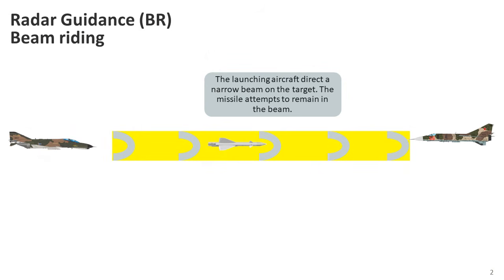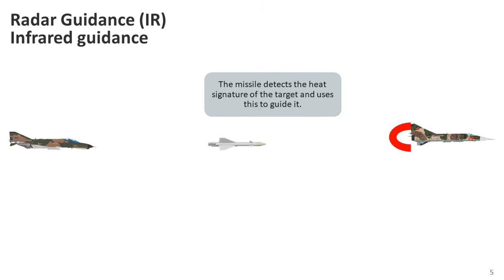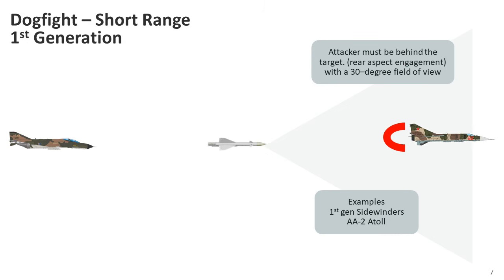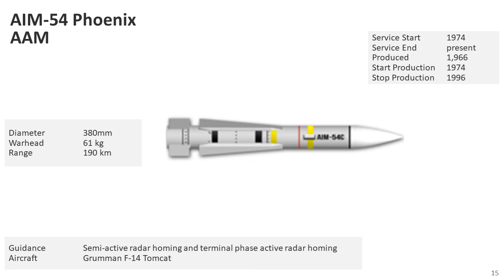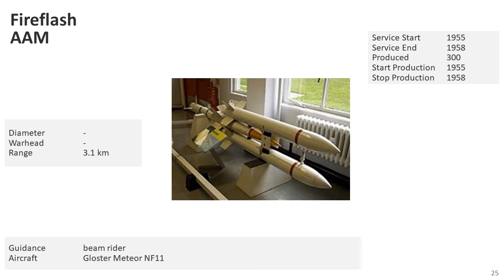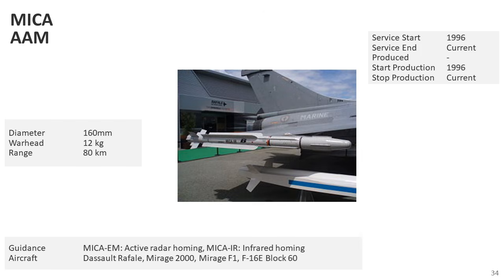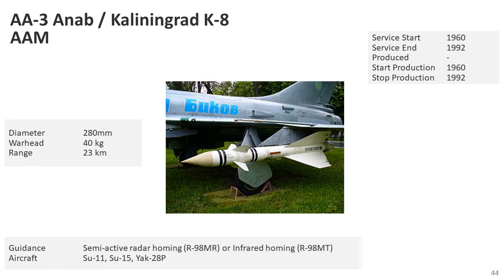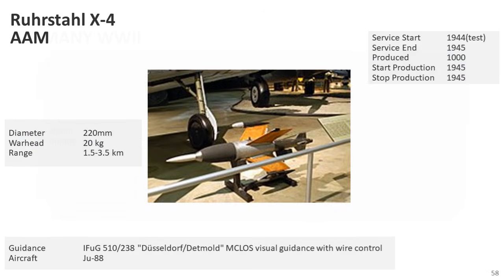s6e21 EQUIPMENT: Modern Air to Air Missiles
Series 6 Folge 20 AUSRÜSTUNG - Modern Air to Air Missiles